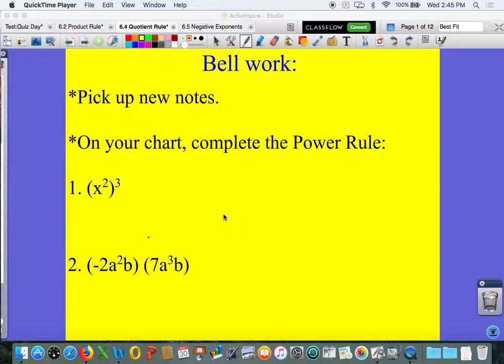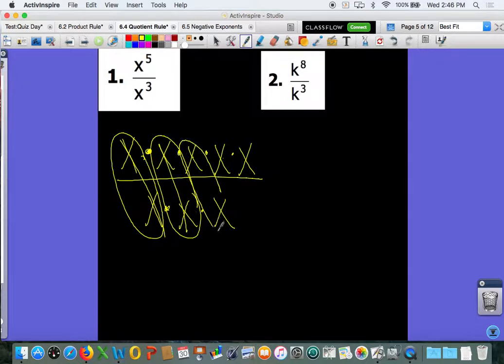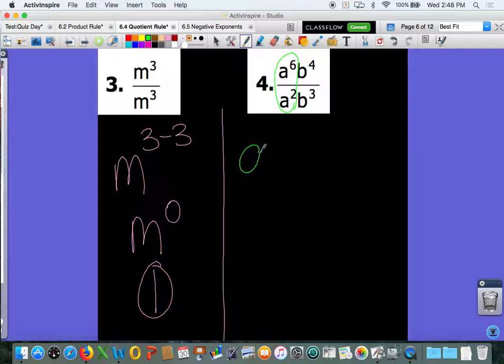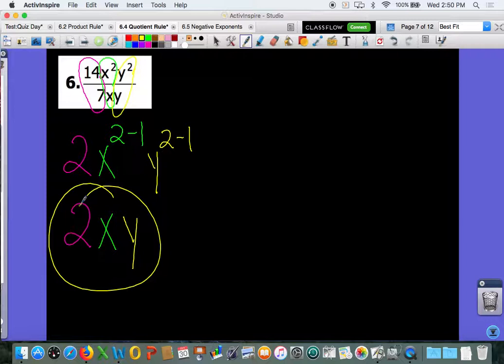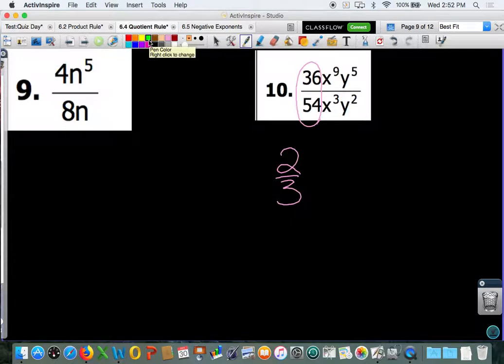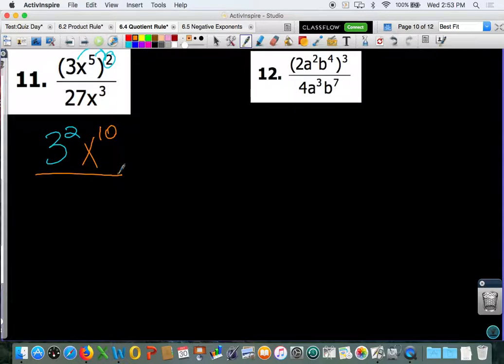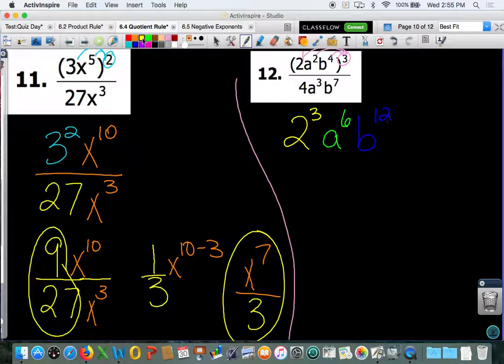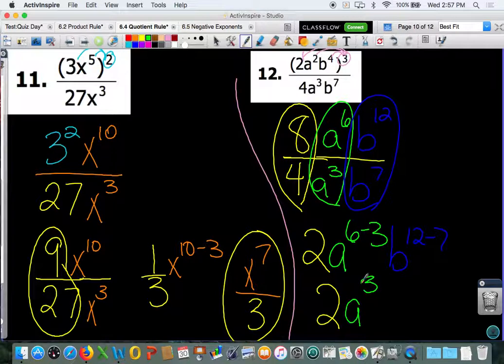6.4 Quotient Rule